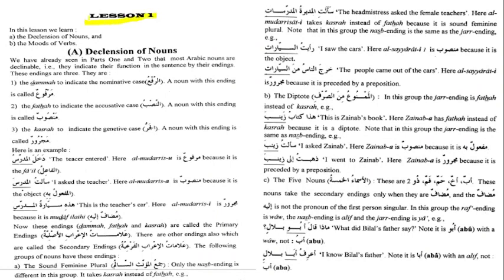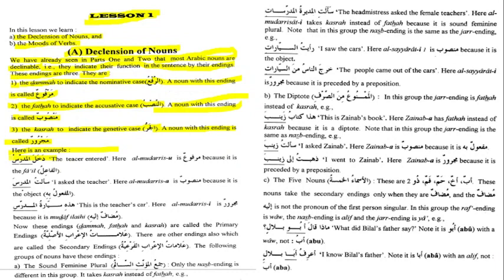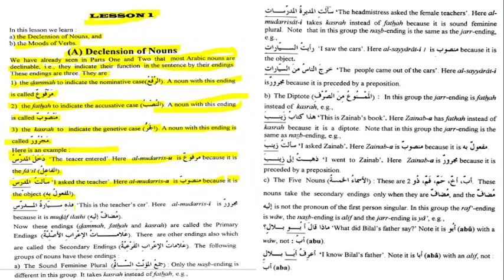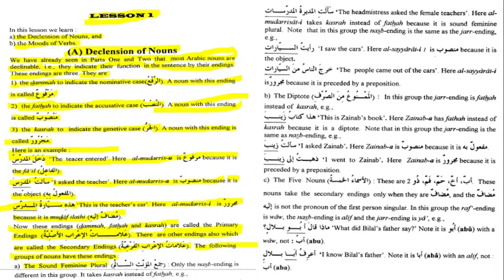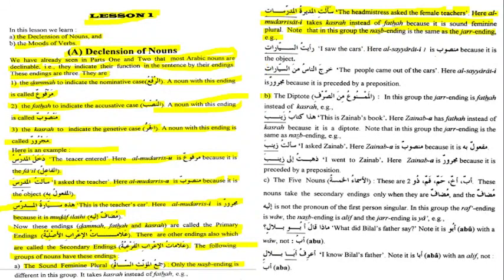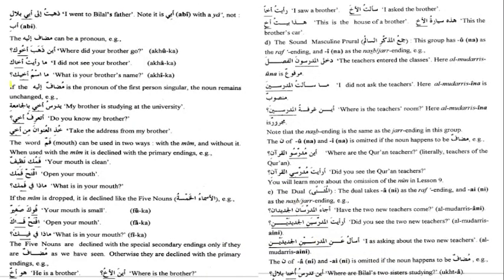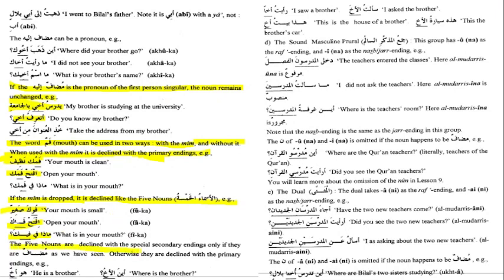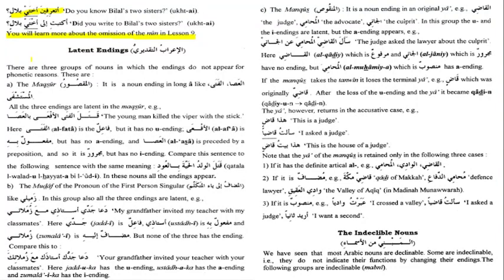Book 3 Module 1D (Durusu Lughatul Arabiya)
Unlock the secrets of the Arabic language with this comprehensive English explanation of Durus al-Lughah al-Arabiyyah—Madina Books دروس اللغة العربية one of the most renowned textbooks for mastering Arabic. Whether you’re a beginner or seeking to deepen your understanding, this video provides clear, step-by-step insights into each lesson, helping you grasp grammar, vocabulary, and usage effectively.

📚 What You'll Learn:

In-depth breakdown of Arabic grammar concepts
Practical examples to enhance your speaking and writing skills
Key vocabulary and how to apply it in real-life contexts
Strategies to master the Arabic language with ease
This lesson is tailored to English speakers who want a clear and accessible way to understand the nuances of the Arabic language. Our engaging explanations and structured approach will keep you motivated on your journey to fluency.

👉 Join the conversation in the comments and let us know how this lesson helped you!